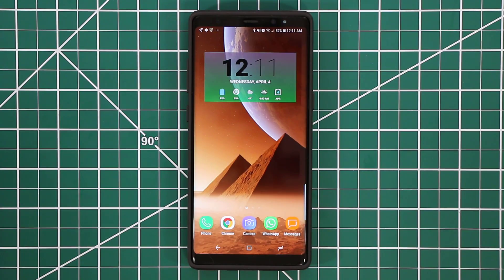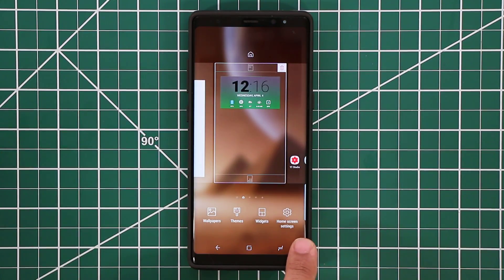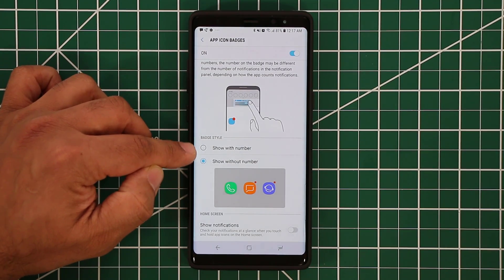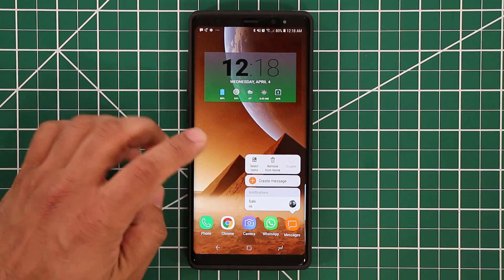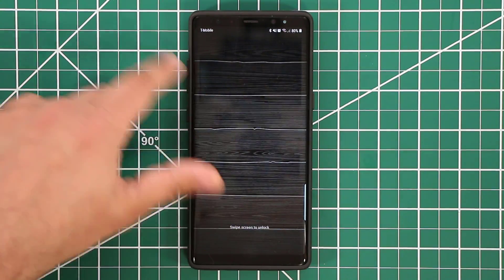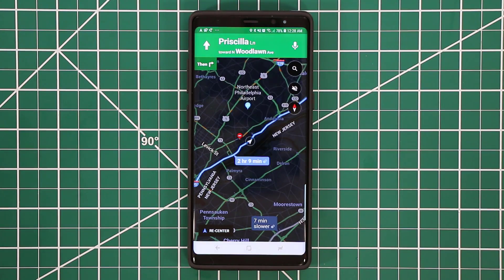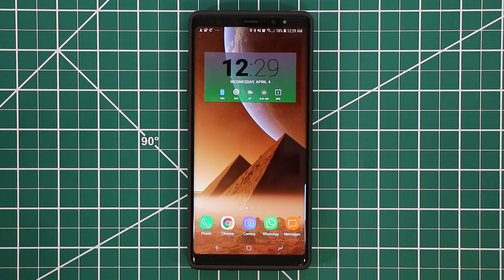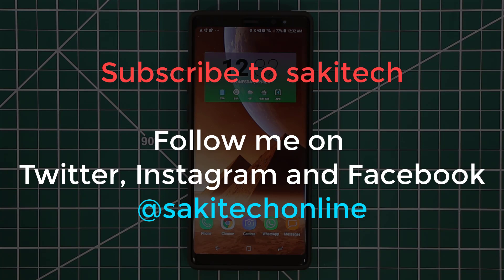Galaxy Note 8 Android 8.0 Oreo Update + New Awesome Features!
Samsung Galaxy Note 8 has been getting updates to Android Oreo 8.0 and Samsung Experience 9.0. With these updates, there are some new features and enhancements in store for Note 8 owners.

Let me show you all in-depth new features and tips.